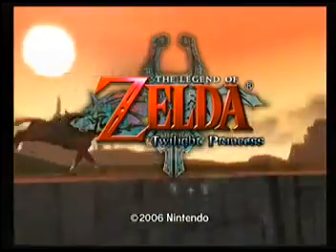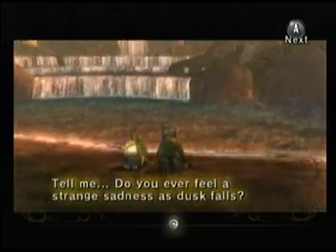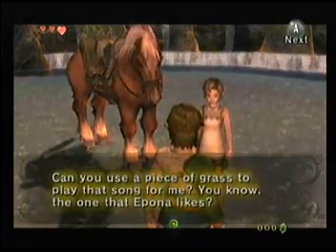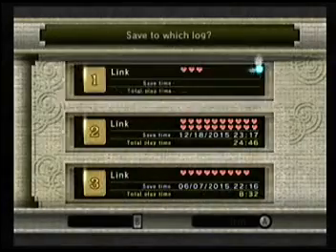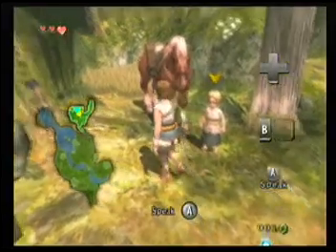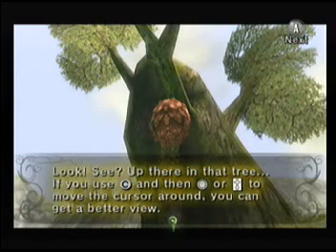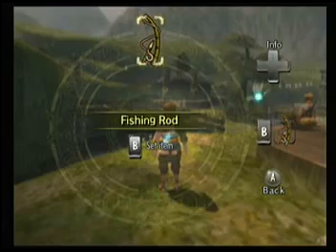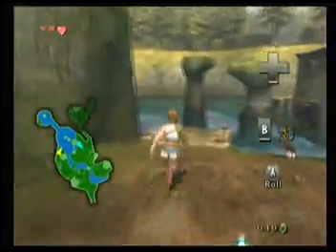Episode 1: The Beginning of Our Adventure!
Welcome to my very first LP!

In this episode, we'll be starting our adventure!

Like I said in the video, I will be getting 100%; all items, heart pieces, poe souls, and so on.
I'll be releasing the first three episodes consecutively, then I will start to follow the update schedule that I talk about in episode 2 :)